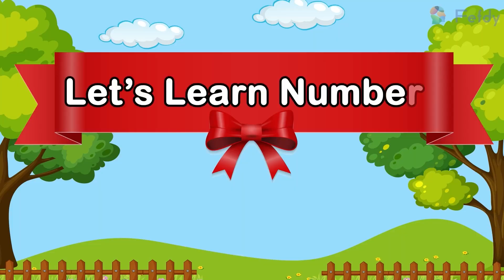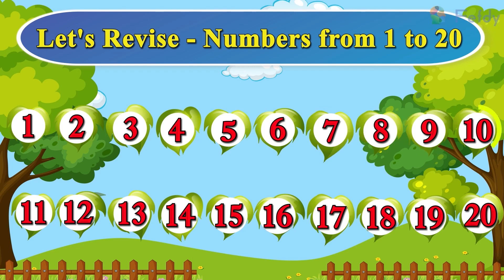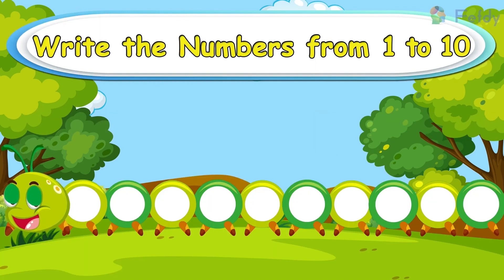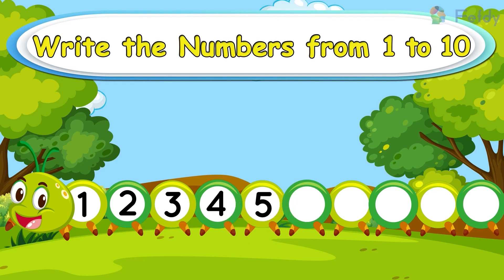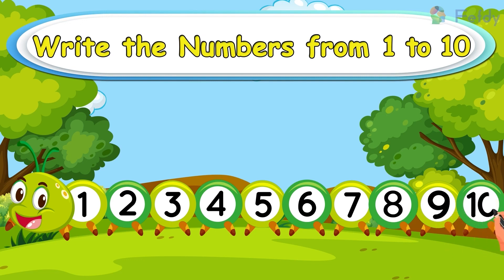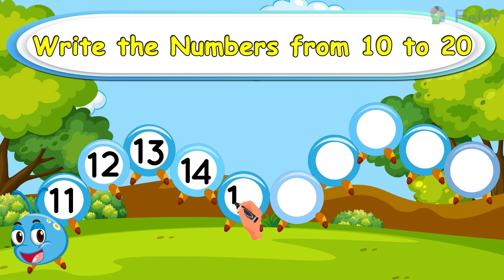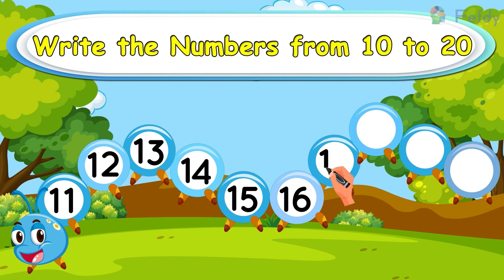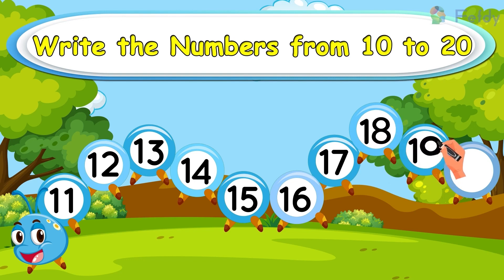Let's Revise the Numbers 1 to 10|FEFDY Book Learning | Maths for Kindergarten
In this exciting video, specially designed for UKG students, we'll be revising the NUMBERS 1 to 10!  Whether your child is a beginner or just wants to brush up on their number skills, this video is perfect for you. So grab your favorite pencil and notebook, and let's start counting!

📚Refer the Level 3  Mathematics Mantissa % Trade Course Book - Page 1📚

To purchase the FEFDY Mathematics Mantissa % Trade Course Book